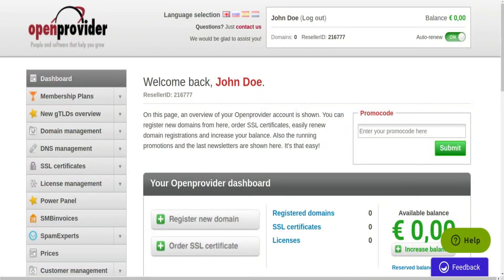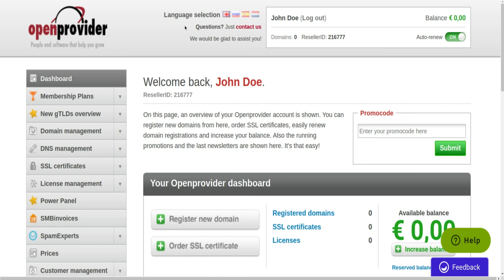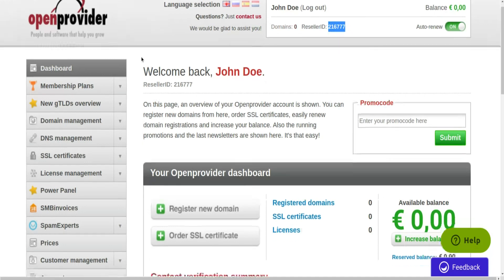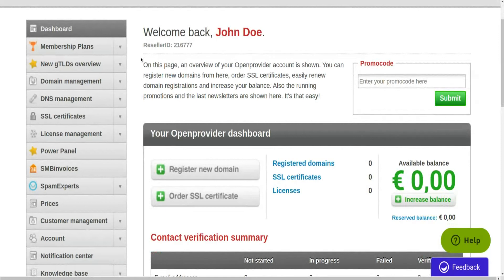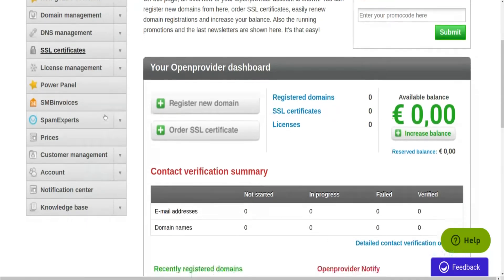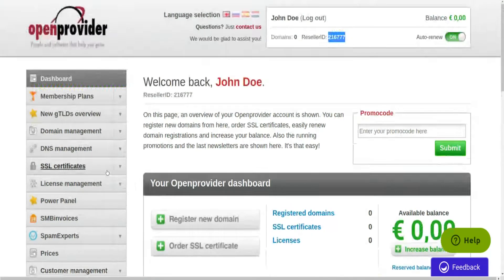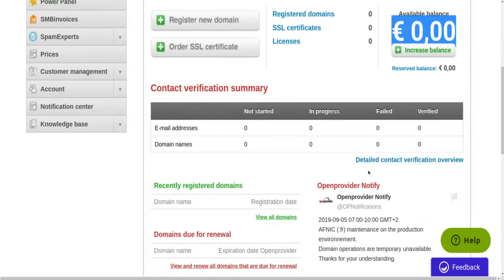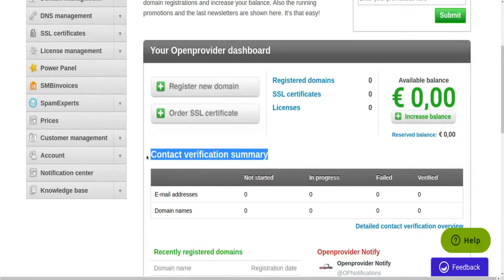1. Reseller Control Panel overview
This guide will show you how to get familiar with main tool used to manage products in Openprovider's user interface - Reseller Control Panel.

Once you’ve signed up and have been through the sign-up wizard you can start working with the Openprovider Control Panel.
In the Panel header, you can choose your preferred language and enable or disable your default product autorenewal settings. Your ResellerID is visible here as well, you will need it if you contact our support team.

On the left, you can find the Control Panel menu which is divided by products we offer such as membership plans, domains, SSL certificates, etc. At the bottom of the menu, you can find pricing lists, manage your customers, or configure your account.

The dashboard page itself contains an aggregated view of what is happening in your account: your account balance, the total amount of products in your portfolio, Openprovider notifications, recent registrations, upcoming renewals and the current status of contact emails pending verification.